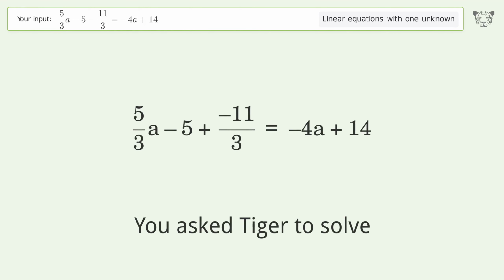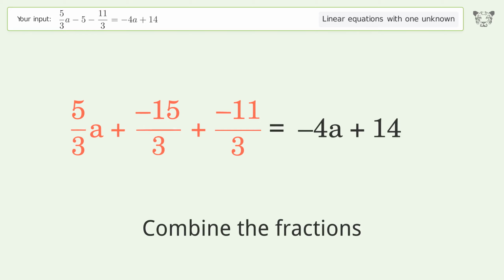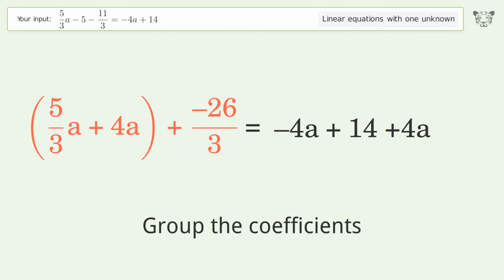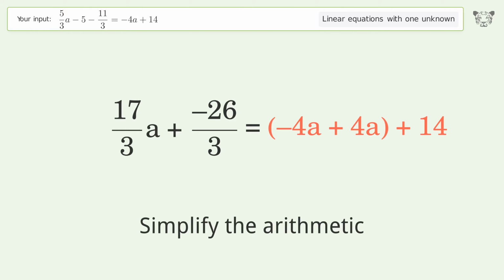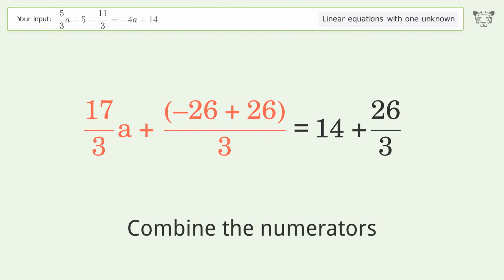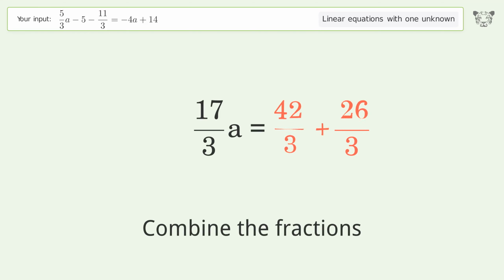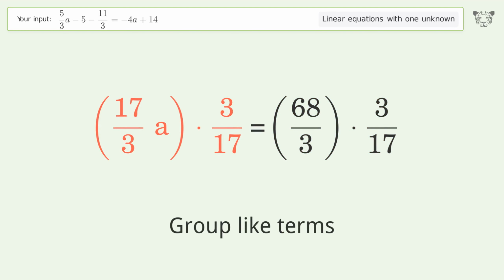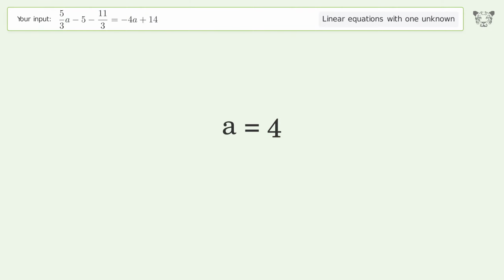Solve 5/3a-5-11/3=-4a+14: Linear Equation Video Solution | Tiger Algebra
Struggling with 5/3a-5-11/3=-4a+14? Watch our step-by-step video on Tiger Algebra to master this linear equation effortlessly. Also check out for more tips and tricks for dealing with linear equations with one unknown